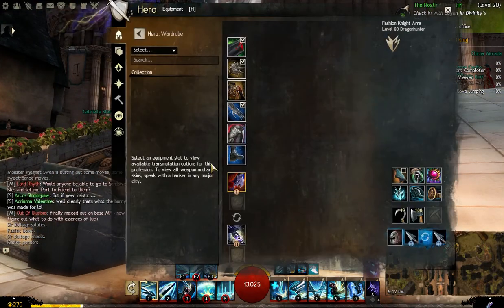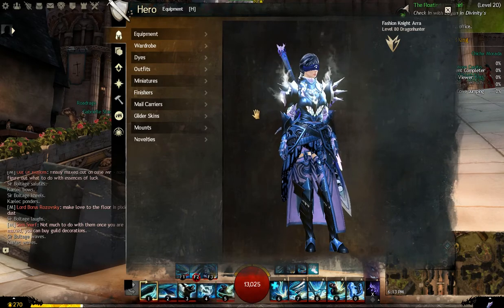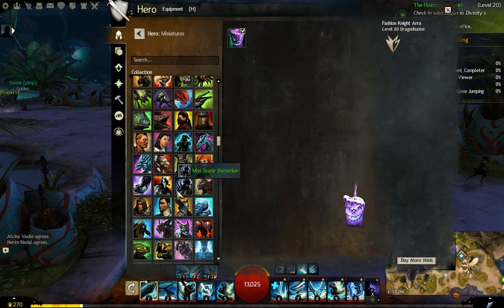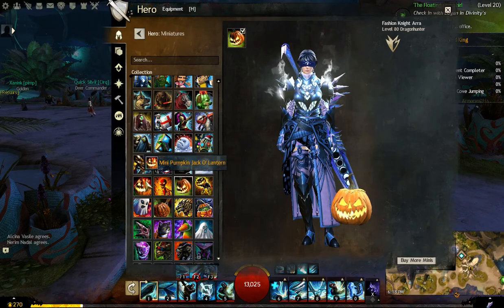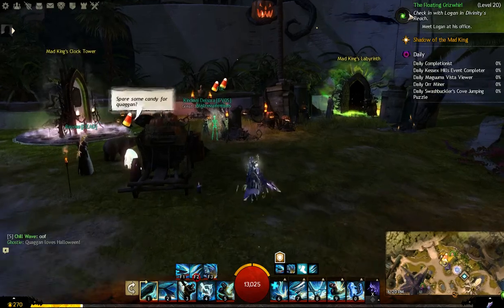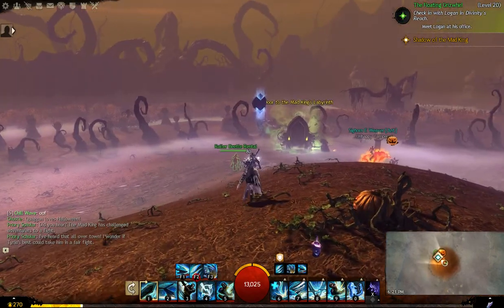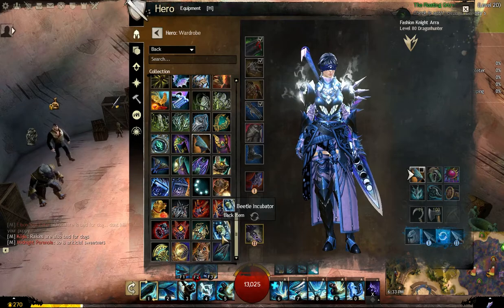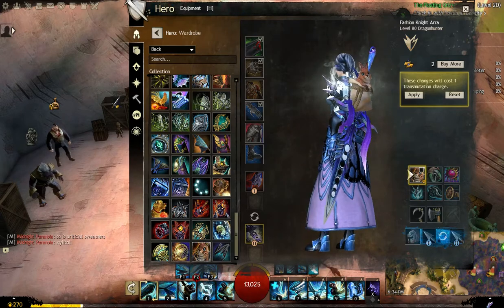Happy Halloween 2018 - Guild Wars 2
Been having a bit more of a working/socializing sort of period as of recent, so I haven't been recording too much. I've covered most of the notable stuff in this video. I'll look back when I got more time as for anything I haven't gone over in my recent videos. They've been changing a lot in GW2 lately, but I haven't been getting too too crazy with whatever I do to make something big out of it.